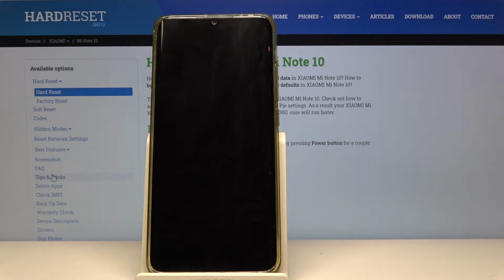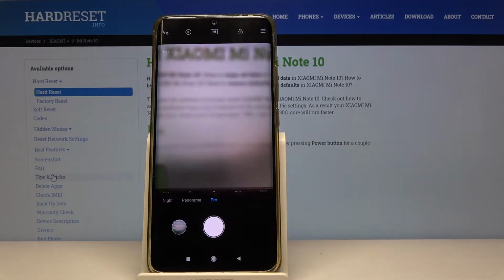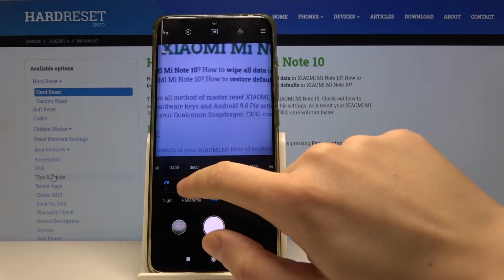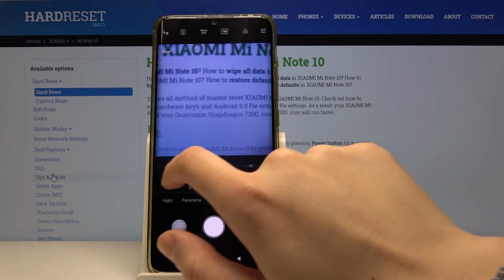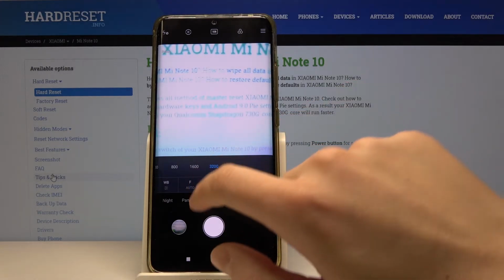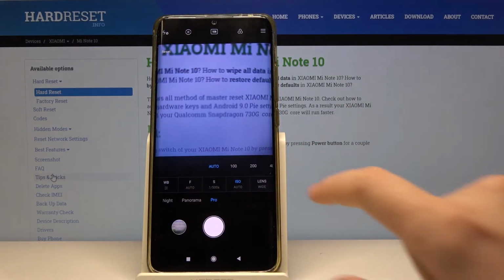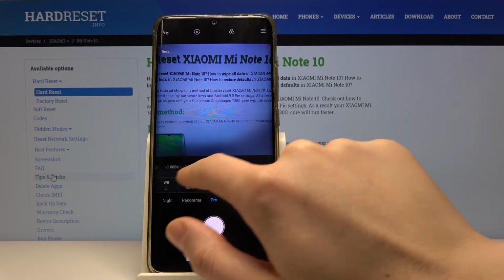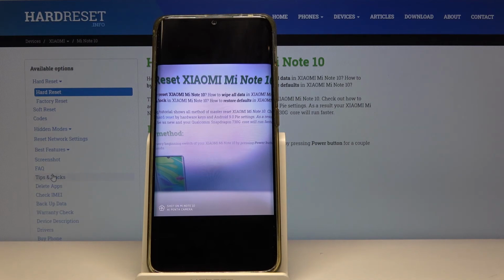How to Use Camera Pro Mode in Xiaomi Mi Note 10 – Advanced Camera Features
Today, we would like to show you how to successfully enable Camera Pro Mode in the Xiaomi Mi Note 10! After activating this option, you will be able to take pictures with your device camera like a pro. Check out the best advanced features that your Xiaomi Mi Note 10 camera has to offer. Improve the photography skill by watching the above tutorial video and enjoy taking photos more than ever.

How to use Camera Pro Mode in XIAOMI Mi Note 10? How to open Camera Pro Mode in XIAOMI Mi Note 10? How to use Camera in XIAOMI Mi Note 10? How to enter Camera Settings in XIAOMI Mi Note 10? How to take photos in XIAOMI Mi Note 10?